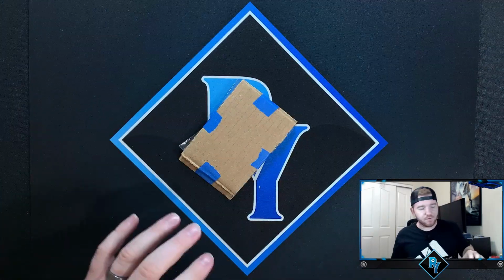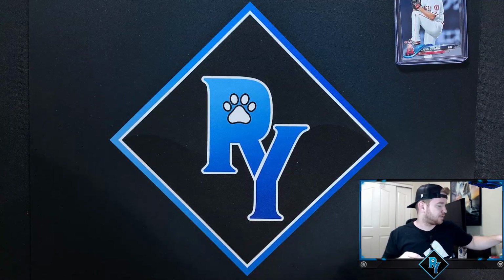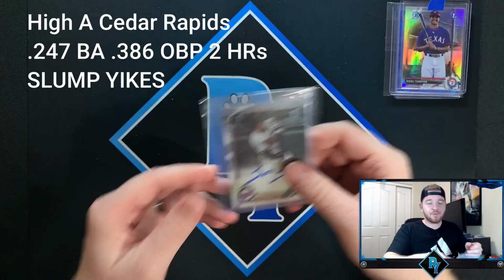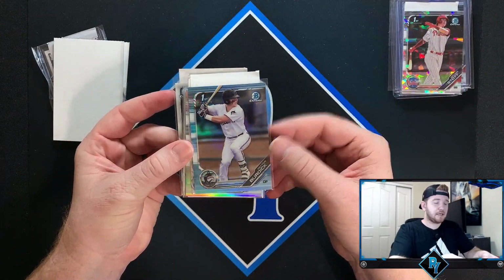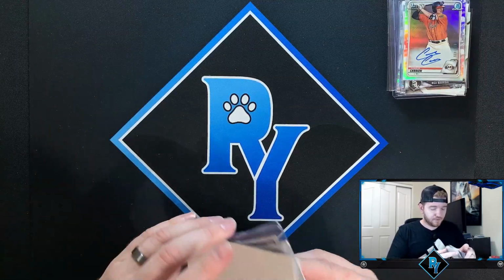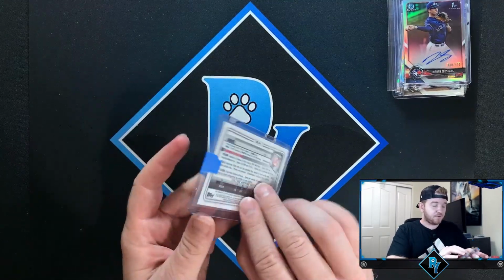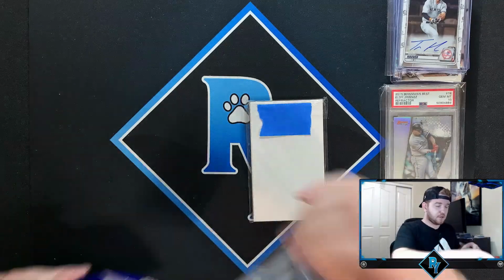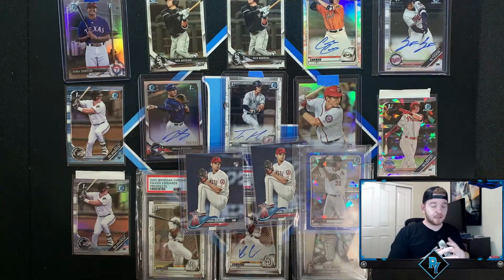SPORTS CARD MAIL DAY #41 || RAW CARDS ARE CHEAP!!! || SPORTS CARD INVESTING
Today I am opening up another sports card mail day! This is the best way to fine tune your sports card collection! Buying singles off of eBay, COMC, twitter, facebook etc... is the only way to GUARANTEE you get the cards you're looking for! Today we have a lot of card I am looking to flip during the 2021 MLB season! Invest in your sports card collection! Let me know how you think my mail day was!

1. Who are you buying right now?
2. What do you think of today's mail day?

If you ever want to send me anything, buy or sell! :)